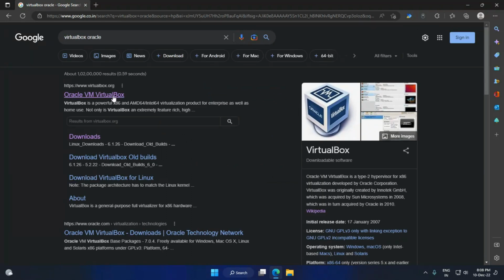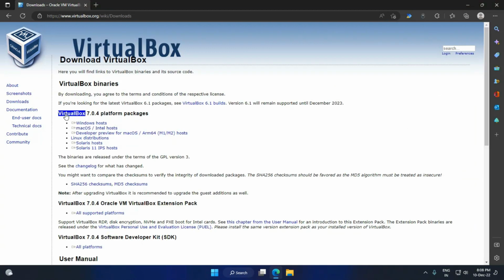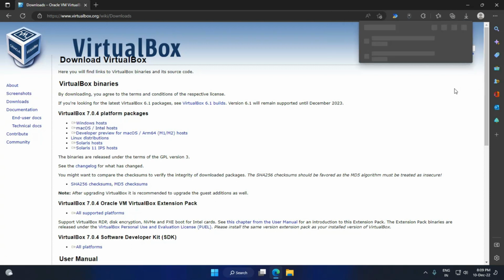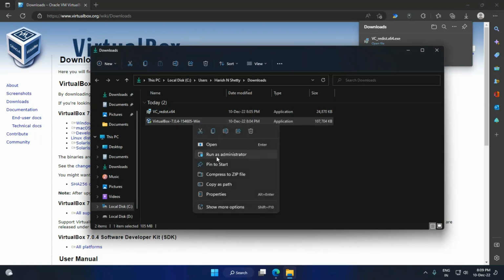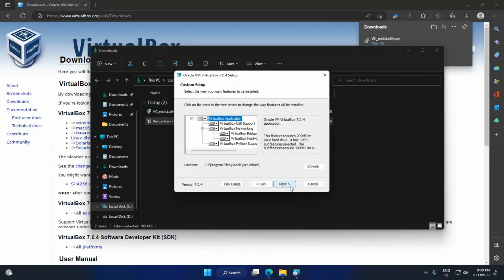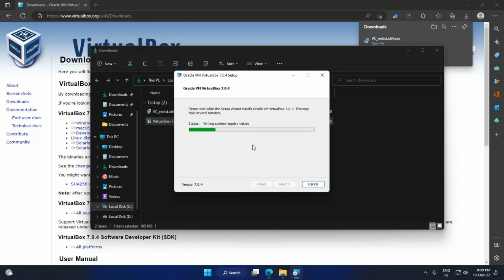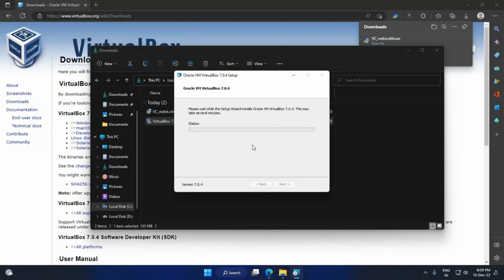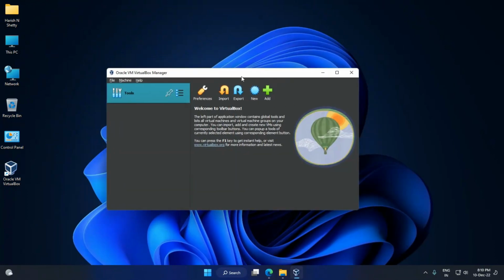How to Download and install Oracle Virtual Box Machine in windows 11 | HarishNShetty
Oracle Virtual Box is an application which allows users to run multiple operating systems on a single computer. Oracle Virtual Box is a cross-platform and open-source application which is available for a variety of operating systems including Windows, Linux, and MacOS. The Oracle Virtual Box machine is a virtual machine which allows users to develop, test, and run software under a different operating system.